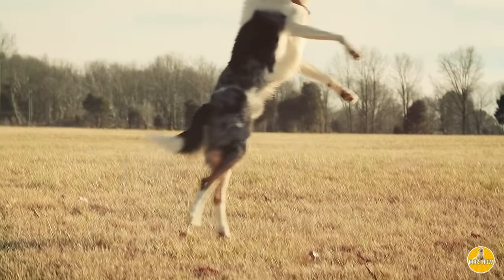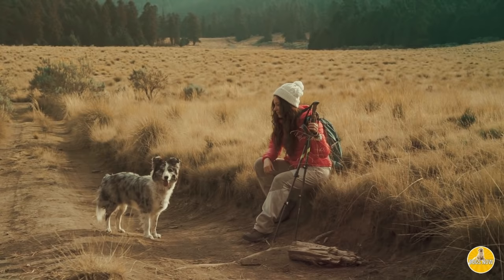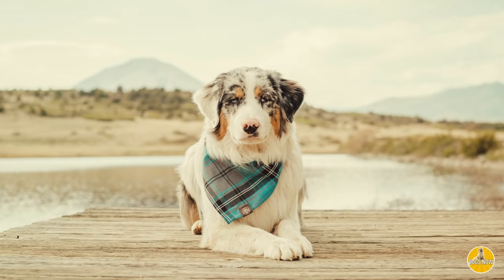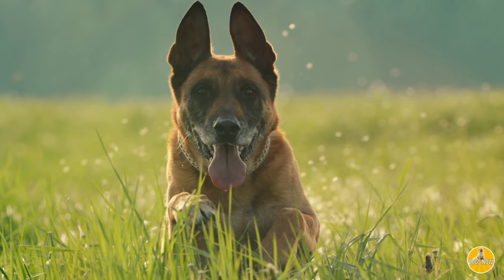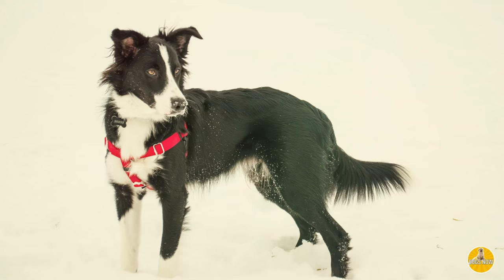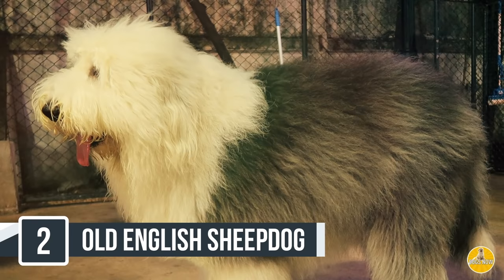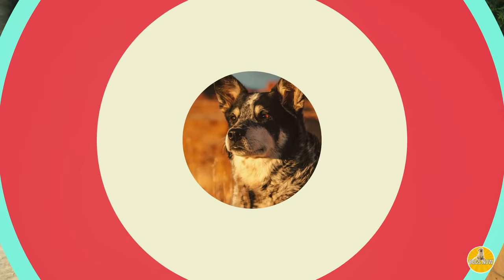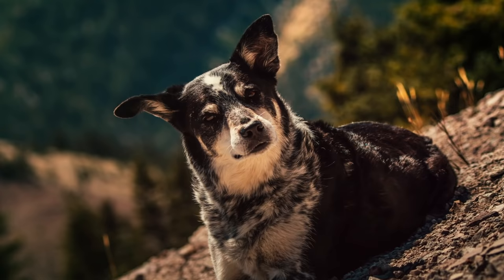Top 5 Cattle Dogs - Best Cattle Dogs (Blue Heeler, Border Collie)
Top 5 Cattle Dogs - Best Cattle Dogs (Blue Heeler, Border Collie). Cattle dogs are brave, energetic, and smart. In this video, we share the top 5 cattle dogs. From the Australian Shepherd to the Border Collie to the Blue heelers. These dogs are smart brave and great and being out on the ranch or farm herding animals.

Herding Dogs
Cattle Dogs
Blue Heeler
Blue Heeler Australian Cattle Dogs
Border Collie